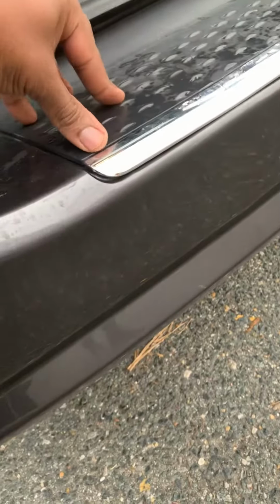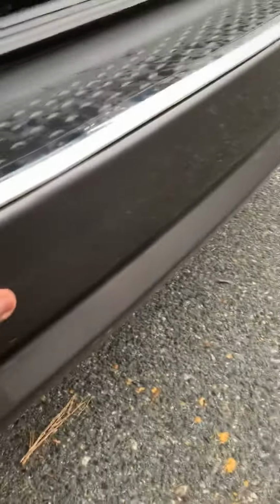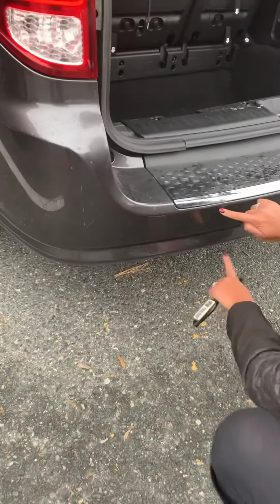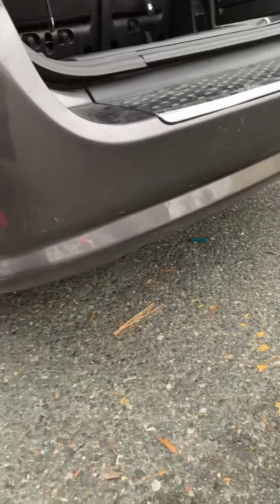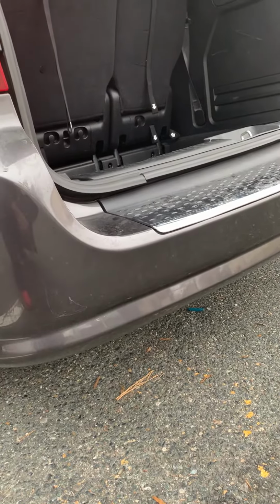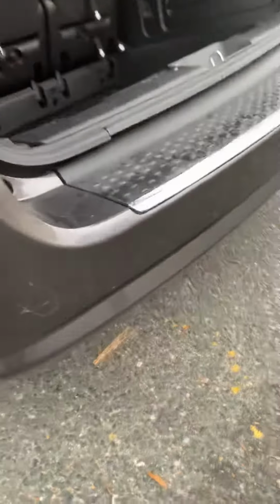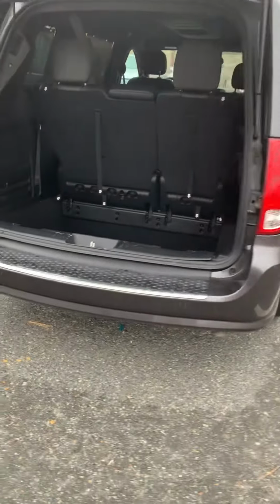Enterprise Rental Claiming that I damaged their vehicle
Enterprise rental car located 32 Doc Stone Rd, Ste 101, Stafford, VA 22556 assistant manager  on duty 11/24/2018 is claiming that I damaged the bumper of their rental van and she is filing an insurance claim against my insurance company. This was not the original van I rented, I only returned the original van because of my past rental vans I was more comfortable with was in stock. When the exchange of vehicles was made, the gentlemen that I have worked with several times, really tall nice guy, we both looked at this vehicle there was nothing with the vehicle.  As you can see in the video, what the assistant manager is claiming there is a dent and crack in the bumper was done while I had the vehicle. One as you can see the dent is not visible which is why it was probably never reported before now, you can feel it but it is very hard to see. Two there is no indication of impact, scratched paint, anything to prove that this was done while I rented the vehicle. This is terrible customer service and a insult to my intelligence for her to assume that this dent was produced my me.  I do not fault the gentlemen who checked the vehicle at all, Enterprise I am a long time customer who does not deserve to be treated in this manner. Enterprise you pride yourself on customer service and this is clearly not a display of good customer service